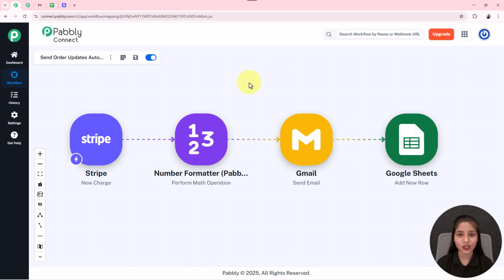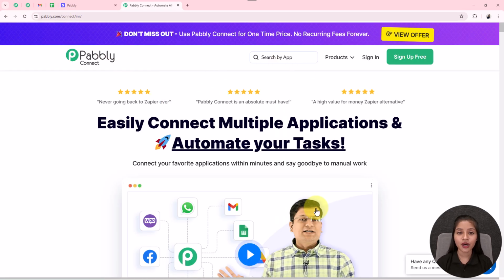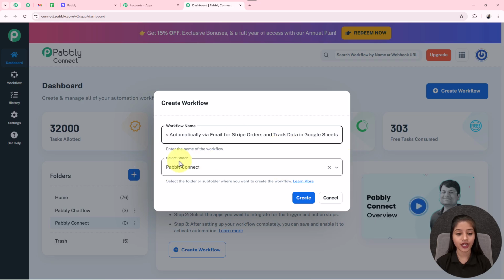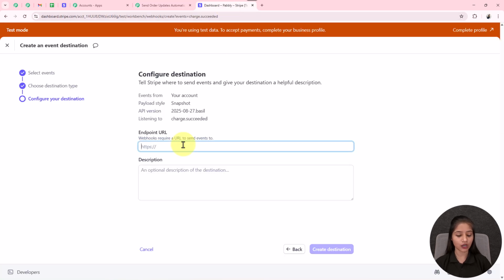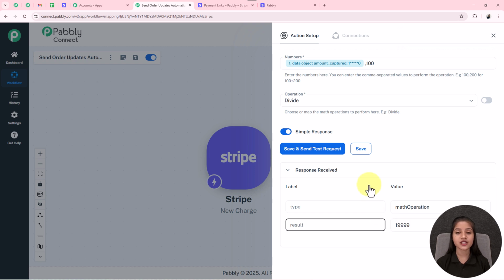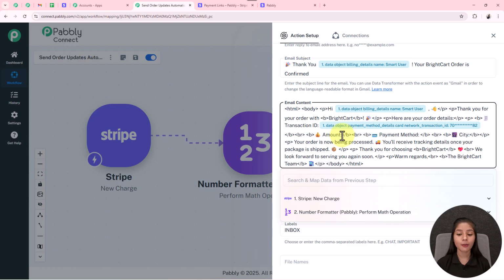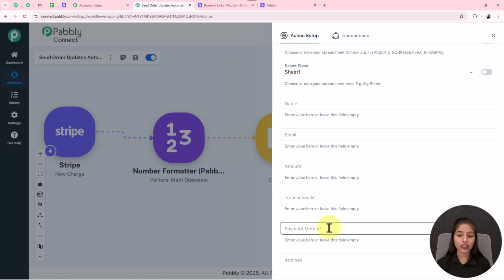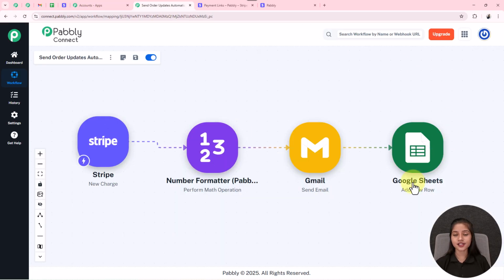How to Send Order Updates Automatically via Email for Stripe Orders and Track Data in Google Sheets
In this video, you'll learn how to automatically send order updates via email for your Stripe orders and track the data seamlessly in Google Sheets. We’ll guide you through using Stripe to manage your order transactions and Google Sheets for organized data tracking. Pabbly Connect automates the entire process by integrating these platforms, ensuring that your customers receive timely updates without any manual intervention. This setup not only saves you time but also enhances your customer experience by keeping them informed and engaged effortlessly.

Use Case:-

I want to send automated order updates via email to all customers who place an order via Stripe, and track the details in Google Sheets.

Benefits of Pabbly Connect:

1. Automation: Save time, money, and resources by automating tasks.

2. Integration: Connect various web services to create efficient workflows.

3. Security: Enjoy industry-standard security for your data.

4. Scalability: Easily add new applications and services to your workflow.

5. Cost-effective: Choose from plans suitable for different business sizes, with no charges for internal tasks.